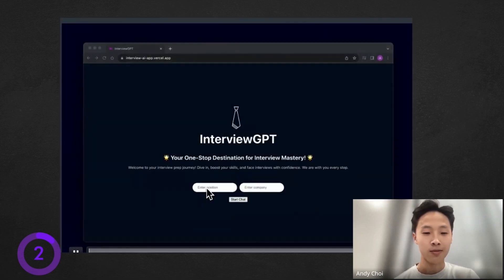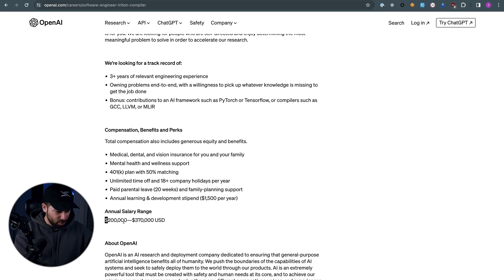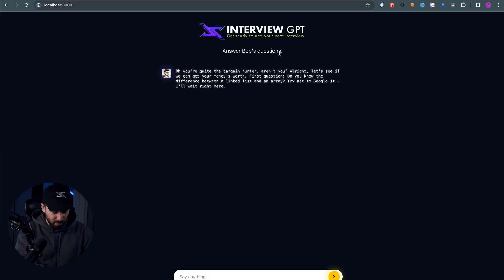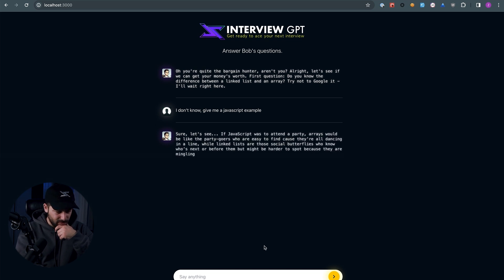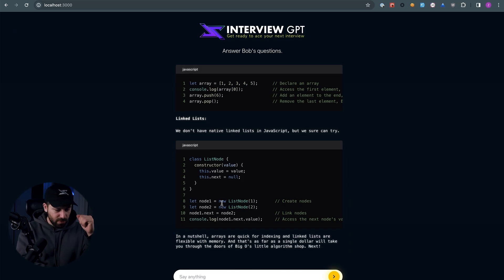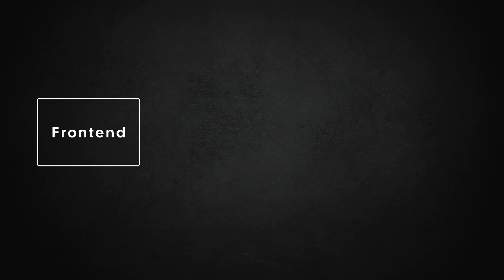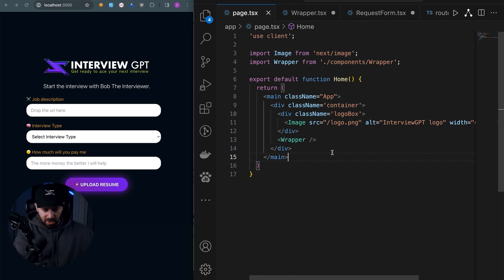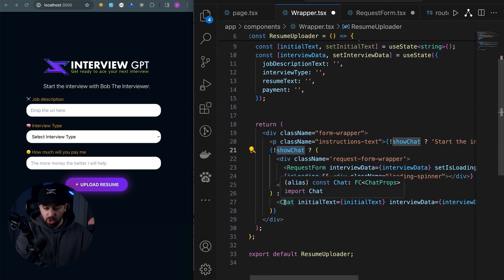How to Build a Job Interview Chatbot in 15 Minutes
Want to get AI products like this for your business?
My team can build custom AI solutions for you.

My name is Zaurbek Stark, I am the CEO of Codebender AI. I spent the last 5+ years building software for startups at a Senior Software Engineer in NYC. I helped companies generate over $20M in additional revenue and saved $200k/yr through automations. Now together with my team, we help businesses adopt AI solutions to grow faster and unlock more revenue.

If you are a developer, get my FREE 7 Must-Build Projects Pack